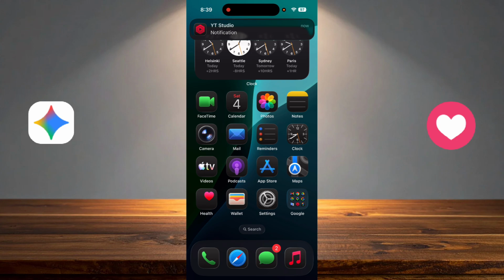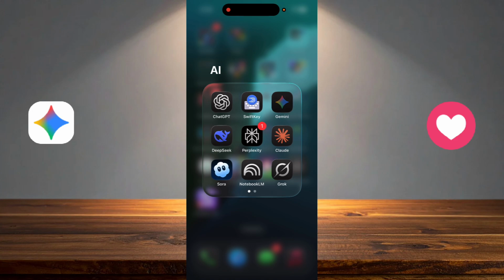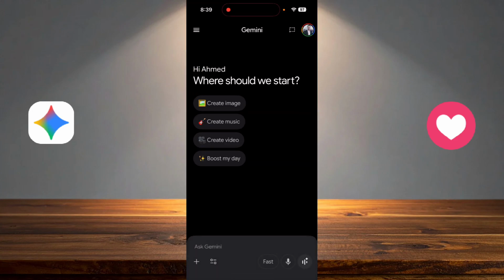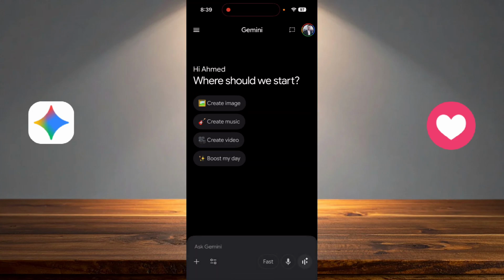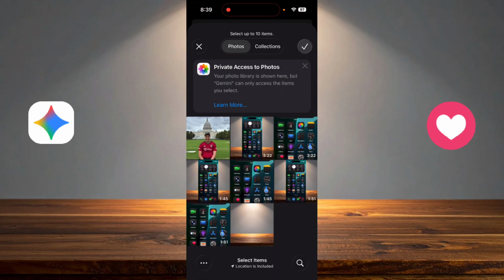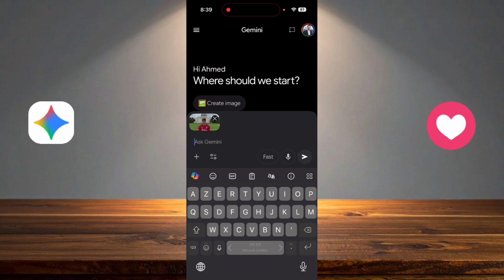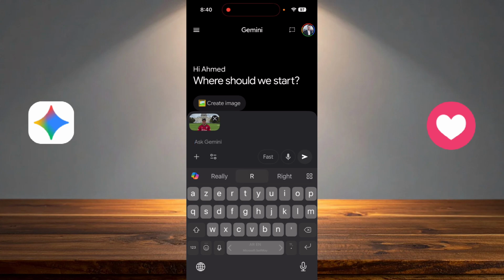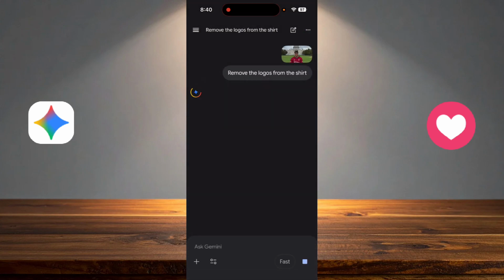How to Remove an Object from an Image Using Gemini 🪄 [2026 Update]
Have you ever captured the perfect photo, only to have a random person, a distracting power line, or a stray piece of trash ruin the composition? In this video, I will show you exactly how to Remove Any Object from an Image Using Google Gemini and the powerful new Nano Banana engine.